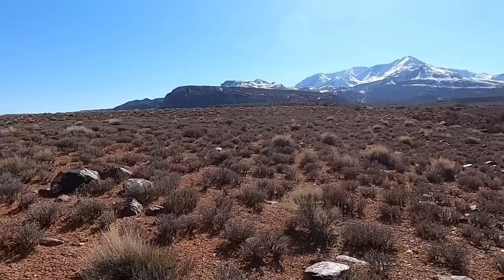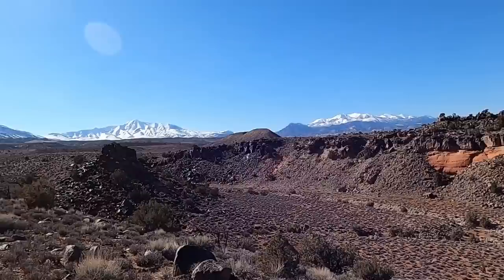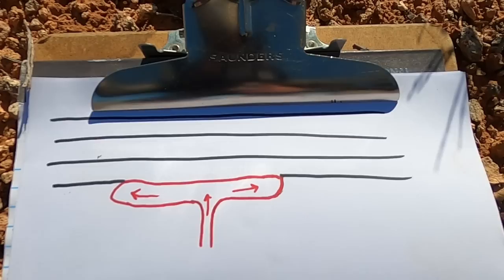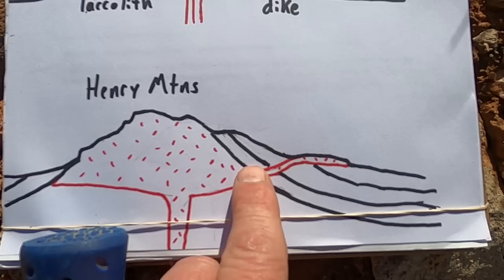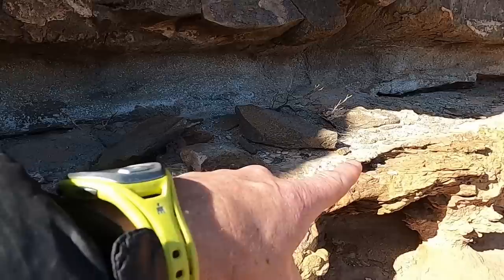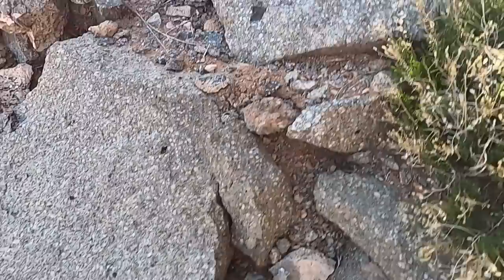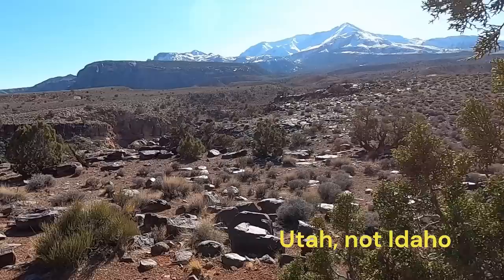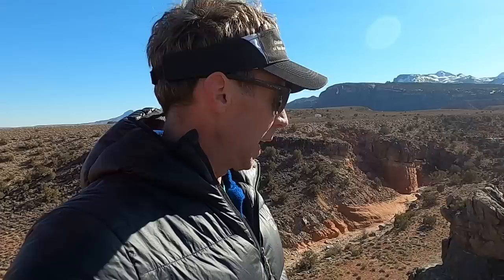The Odd and Interesting Geology of the Henry Mountains Laccolith at Trachyte Mesa in Southern Utah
Head out with geology professor Shawn Willsey as he investigates the spectacular geology of the remote Henry Mountains and nearby Trachyte Mesa in southern Utah. Learn how a shallow magma body created these mountains and drastically altered the surrounding sequence of sedimentary rocks.

Support these videos!  You can ensure these videos continue by providing support (travel logistics, content creation, etc.) Send support via:

or a good ol' fashioned check to:
Shawn Willsey
College of Southern Idaho
315 Falls Avenue